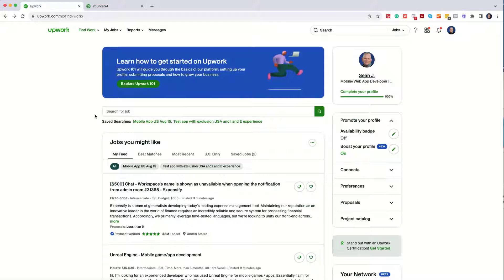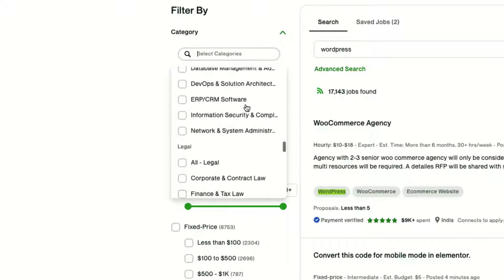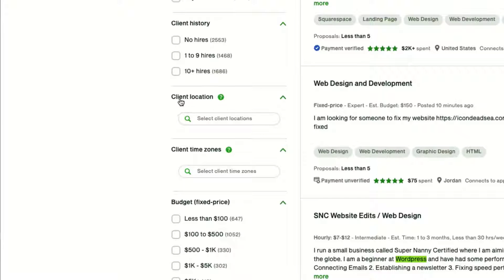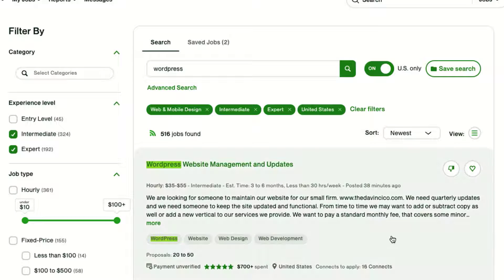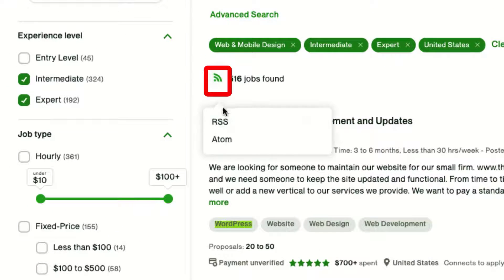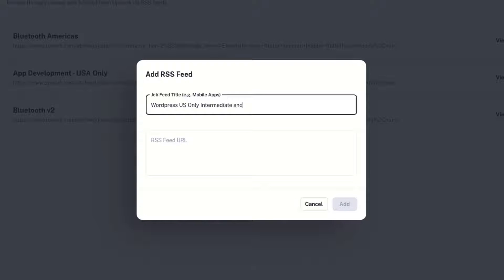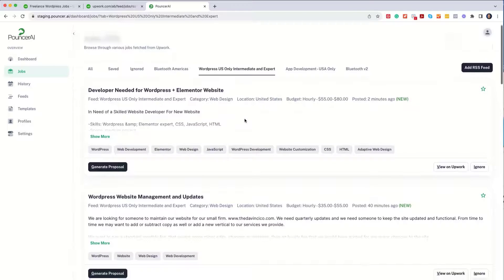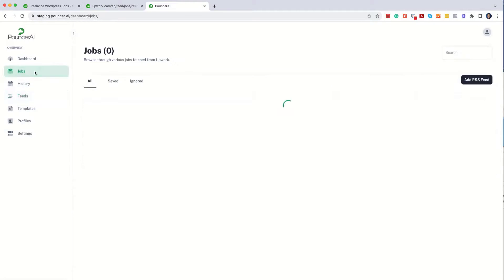PouncerAI Review, Demo + Tutorial I Get Upwork jobs with this AI-powered proposal generator & RSS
[With Appsumo Plus membership, you can save more money and grow your business faster in the most affordable manner.]

In this PouncerAI review, we will talk about what is PouncerAI software, how it works, PouncerAI lifetime deal, how to use PouncerAI, PouncerAI tutorial, PouncerAI demo, PouncerAI pricing & plans and some of the features that are available.